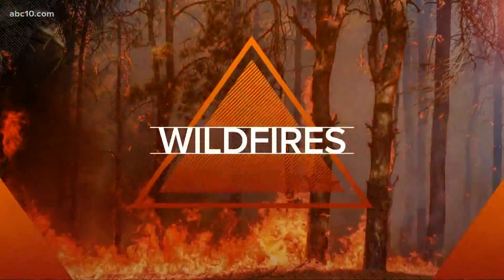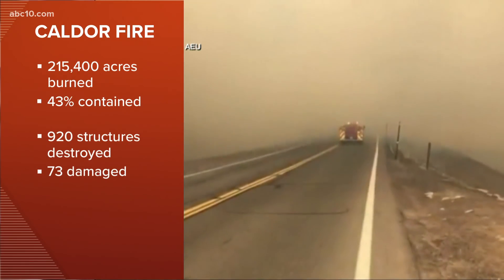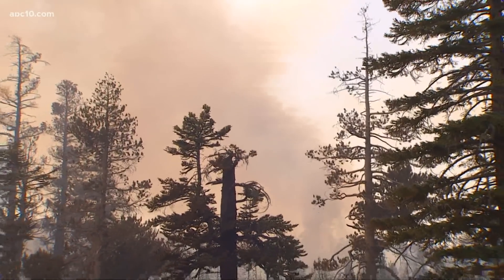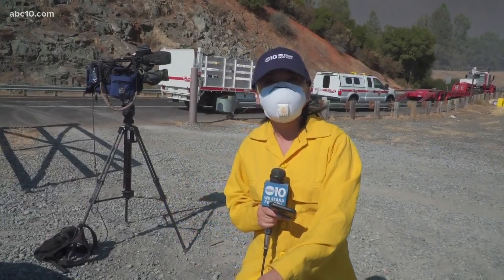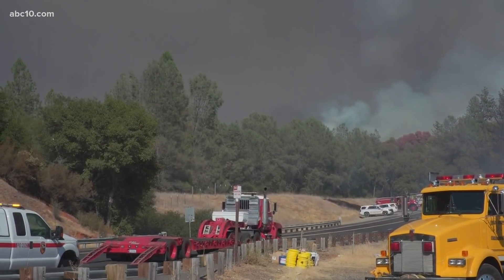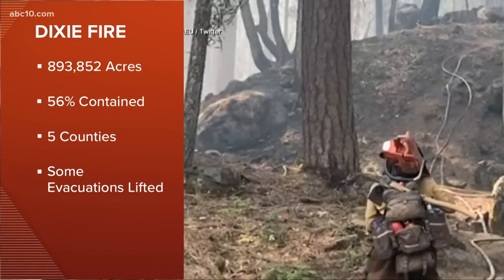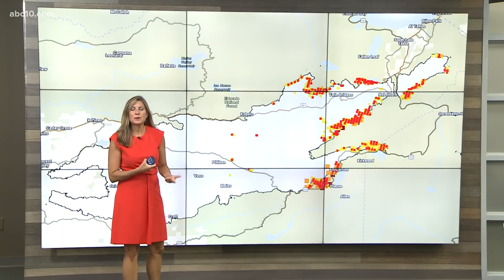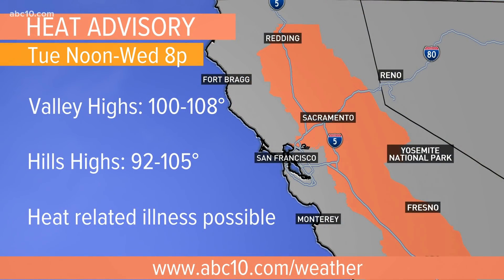California Wildfires: Afternoon update for Caldor, Bridge, Lawrence, Dixie fires - Sept. 05, 2021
South Lake Tahoe residents are allowed to go home as the Caldor Fire fight stretches on. New fires in Placer County and Amador counties spark.